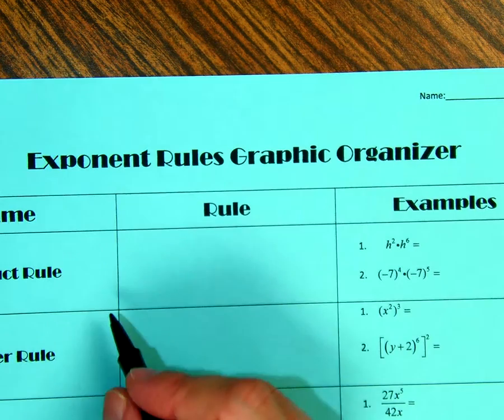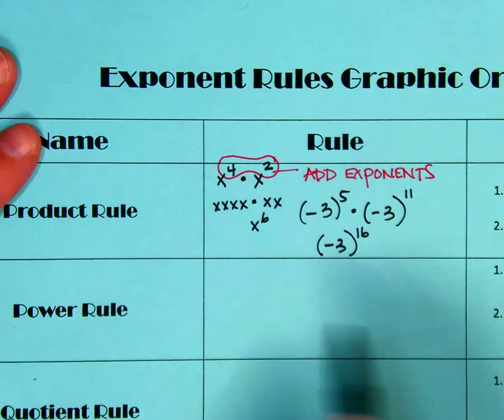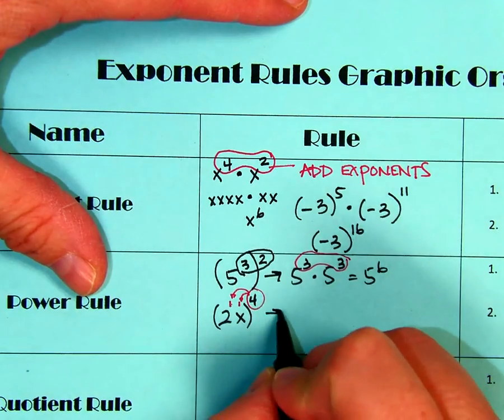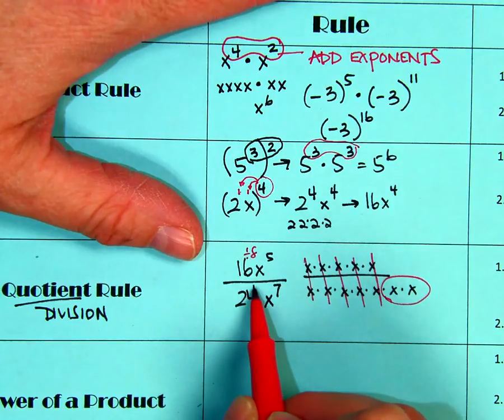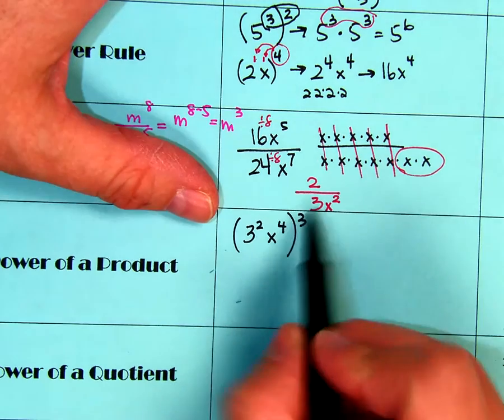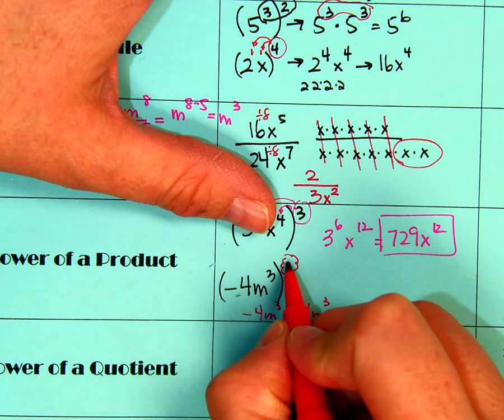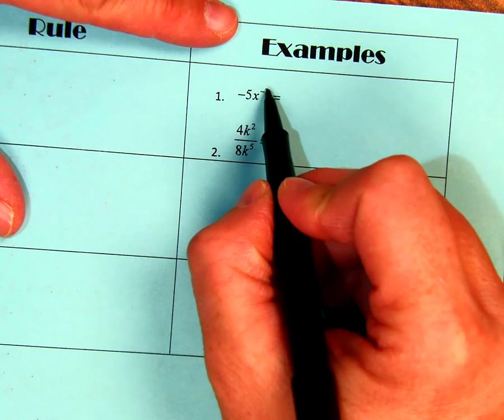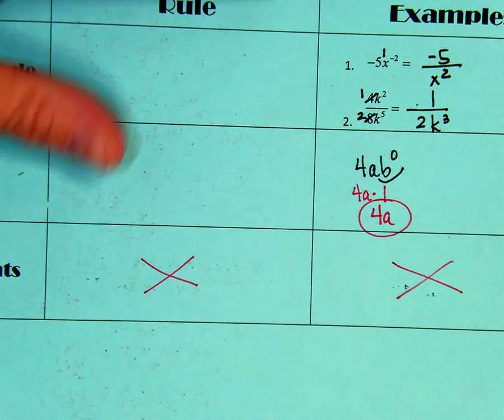7 2 ALL Exponent Rules